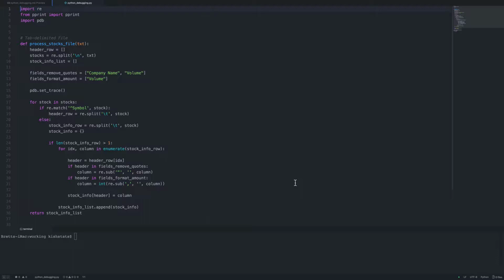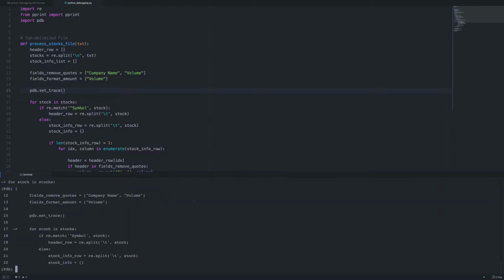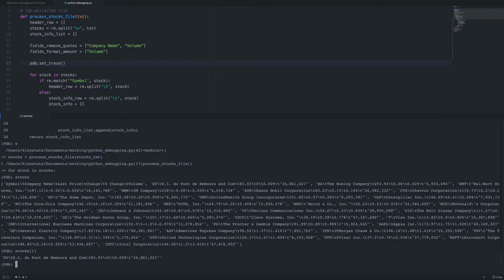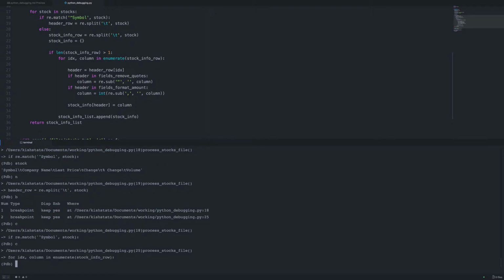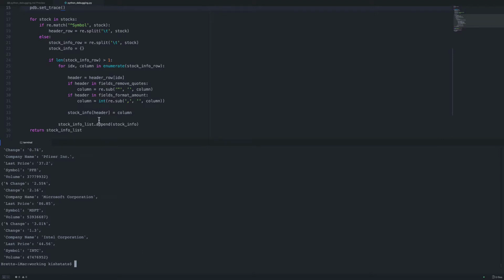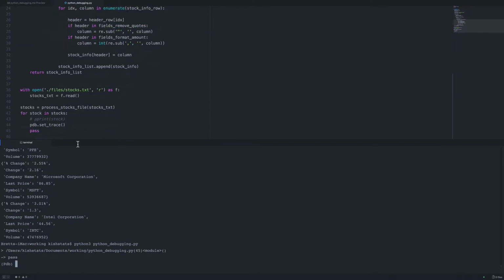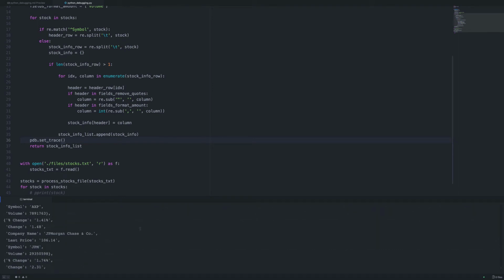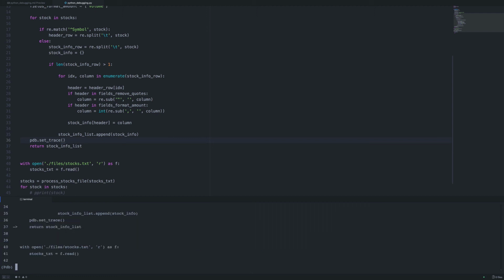Python Fundamentals: Debugging with PDB